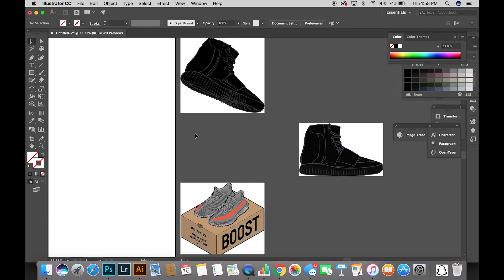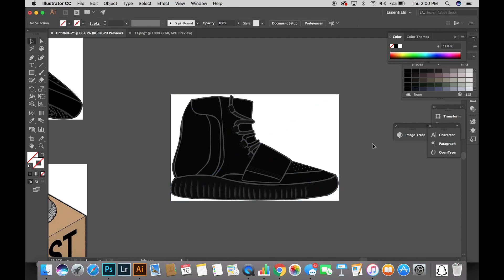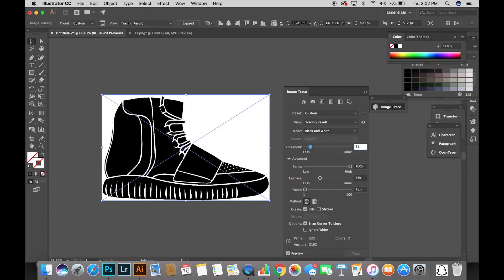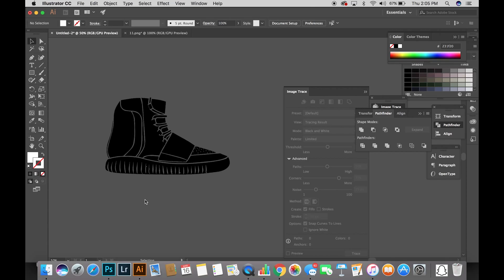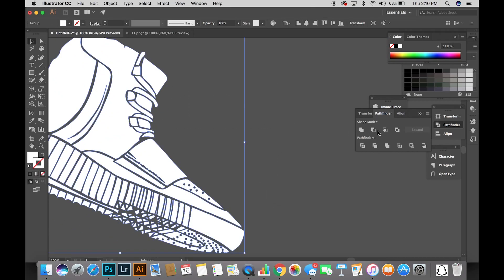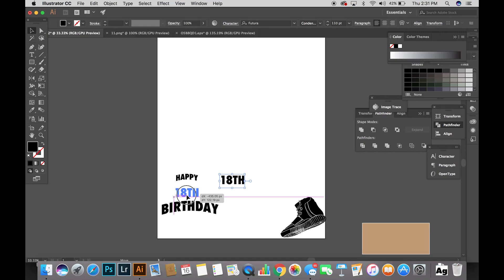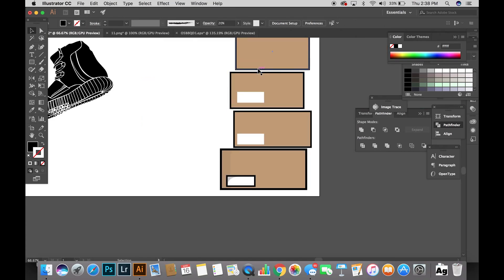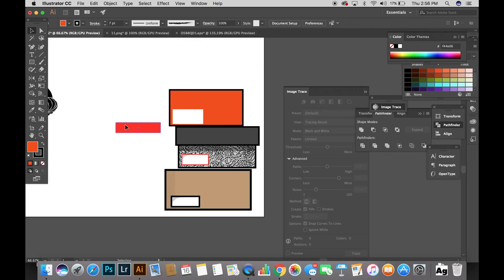Making Custom Snapchat Geofilters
This video teaches and explains to you the basics on how to design a completely custom Snapchat filter in Adobe Illustrator. This method is commonly used my Snapchat royalty own Dj Khaled.